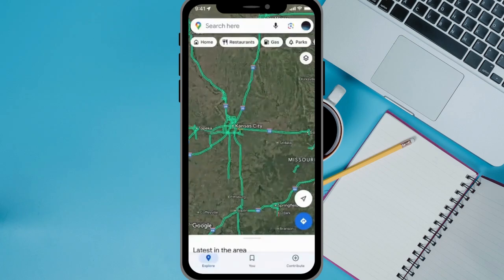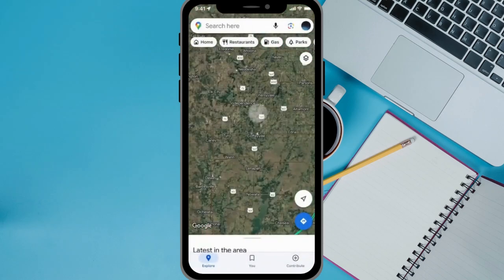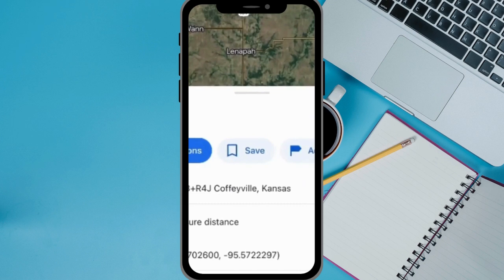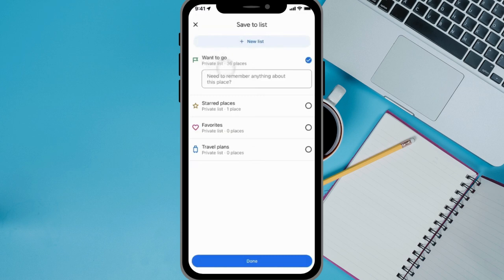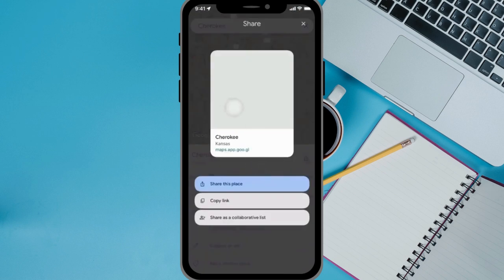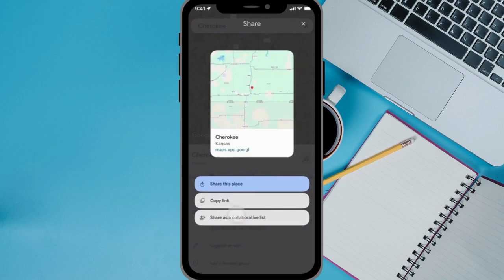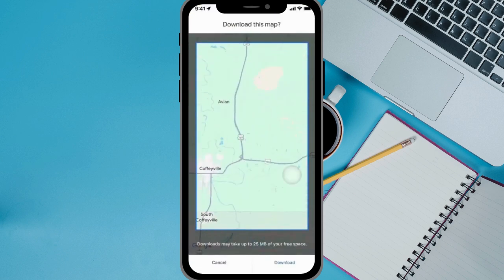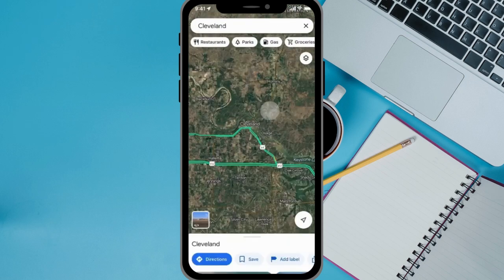NEW*How to Drop a Pin on Google Maps – Quick & Easy Tutorial!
📍 How to Drop a Pin on Google Maps – Quick & Easy Tutorial!

Want to save or share an exact location on Google Maps? Dropping a pin is the fastest way to mark a spot, whether you're meeting up with friends or planning your next adventure! In this quick guide, I’ll show you exactly how to drop a pin on Google Maps using your phone or computer in just a few taps.